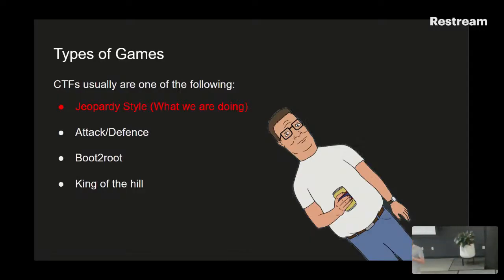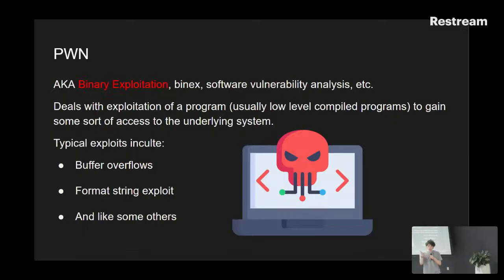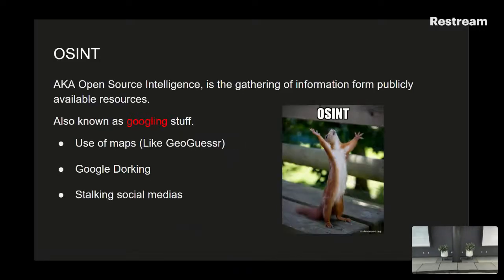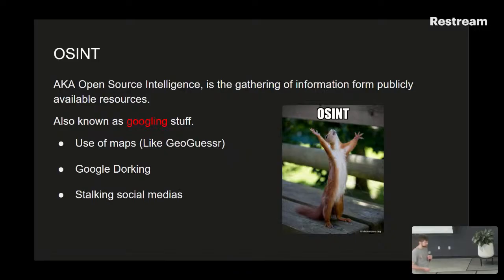CTF 101 BearcatCTF 2025